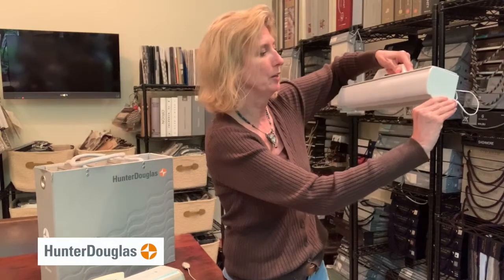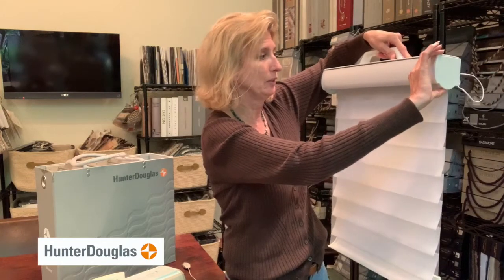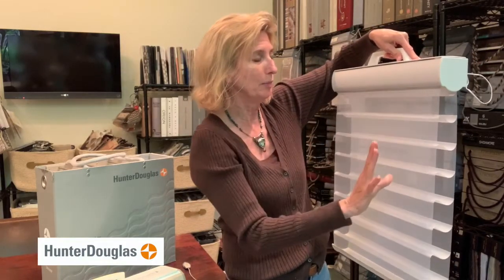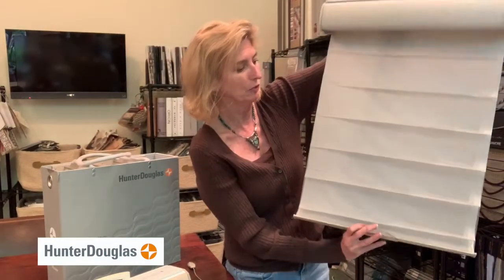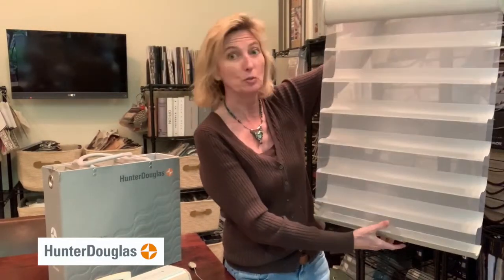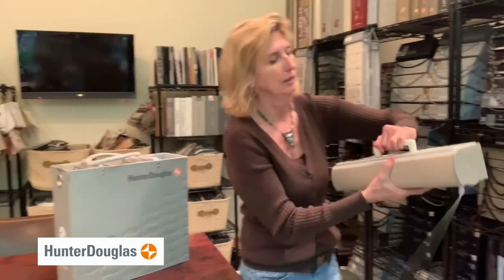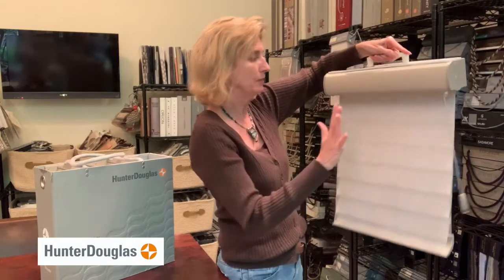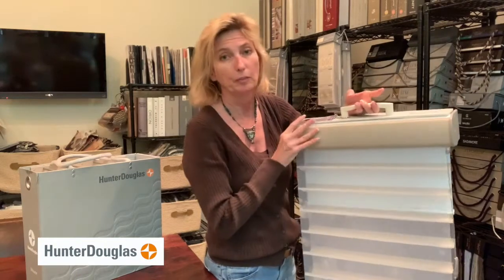Hunter Douglas Silhouette® Shades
In this video, Brenda shows us the luxury of having light and privacy at the same time. The Hunter Douglas Silhouette® Window Shadings feature soft, adjustable S-shaped vanes that appear to be floating between two sheer fabrics. This innovative design lets light filter through while also obscuring the outside world's view into your space. Let's help you choose a window treatment that is the best for your space!